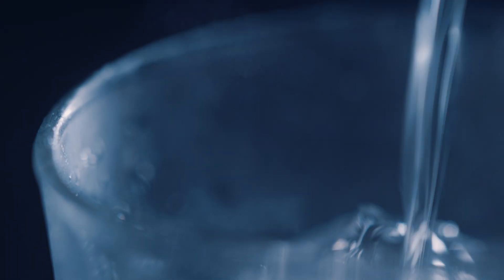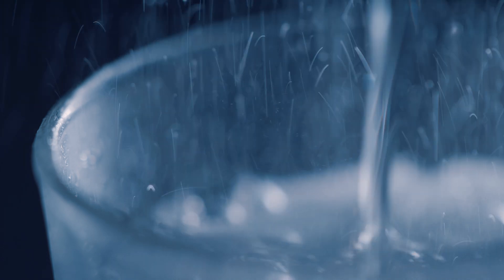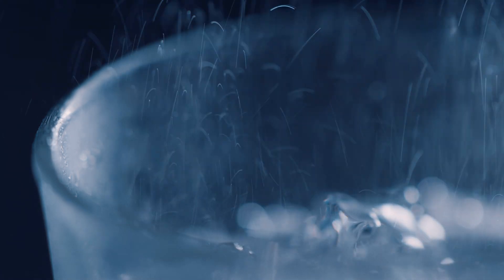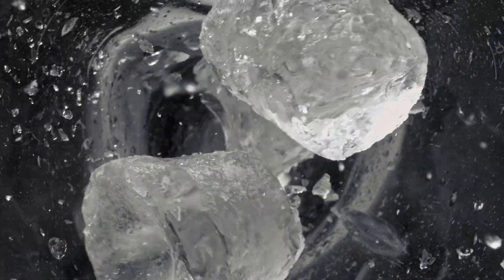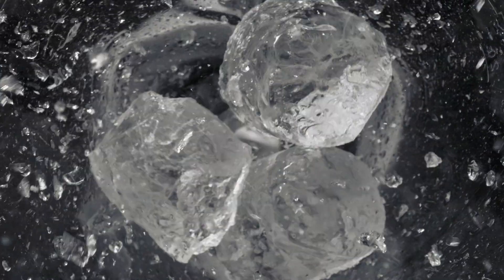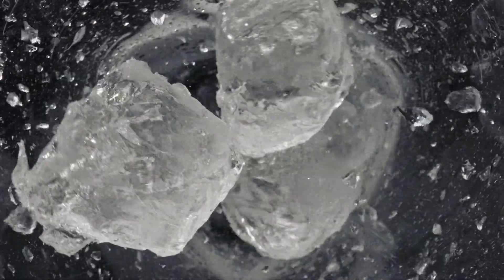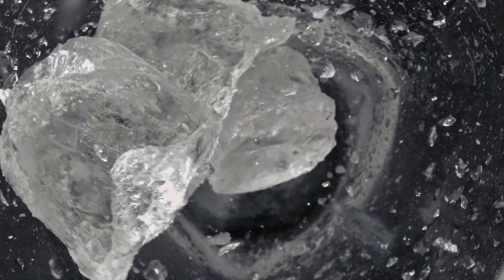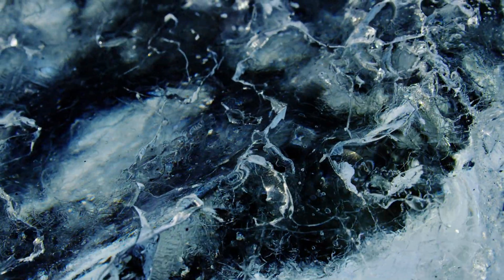FROZEN MYSTERY: Why Does Hot Water Freeze First?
Have you ever wondered why hot water seems to turn to ice faster than cold water? This phenomenon is known as the Mpemba effect, and it's a fascinating mystery that has puzzled scientists for decades. In this video, we'll delve into the theories behind this strange occurrence and explore the science behind why hot water turns to ice first. From the role of supercooling to the importance of nucleation sites, we'll uncover the surprising reasons behind this frozen enigma. So, if you're ready to have your mind blown by the weird and wonderful world of thermodynamics, then join us as we explore the frozen mystery of hot water turning to ice first!